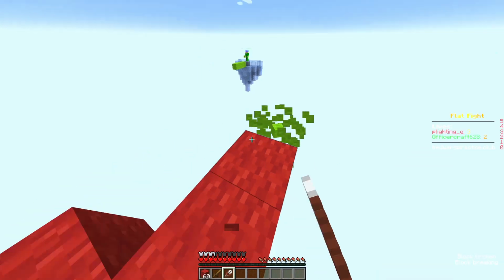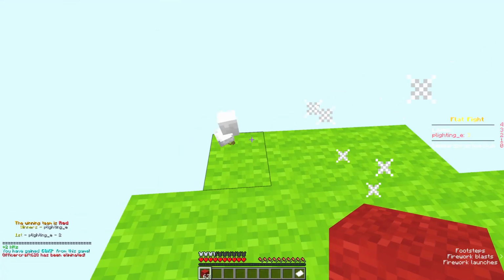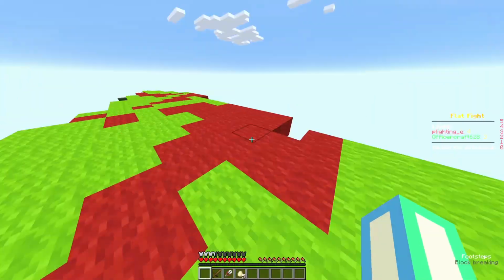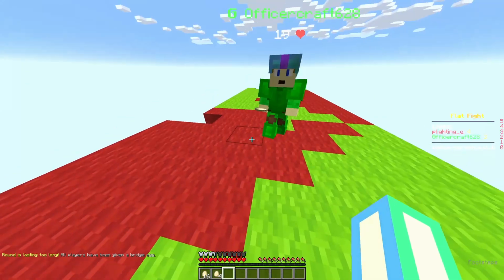20 BRIDGE EGG COMBO, FILLING IN THE VOID + MORE - Abusing Bridge Eggs in Minecraft Bedwars Practice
Me and OfficerCrafts aka Dimensional Bridge abused Bridge Eggs. We got a 20 Bridge Egg Combo and filled in the entire void.

Resource Packs:
plighting_v1 - My own WIP pack. Not available for download yet.
Dimensional_Bridge v1 - A pack made by me for OfficerCrafts aka Dimensional_Bridge. Not available for download yet.

20 BRIDGE EGG COMBO, FILLING IN THE VOID + MORE - Abusing Bridge Eggs in Minecraft Bedwars Practice
Including 20 Bridge Egg Combo, Entire Void Filled